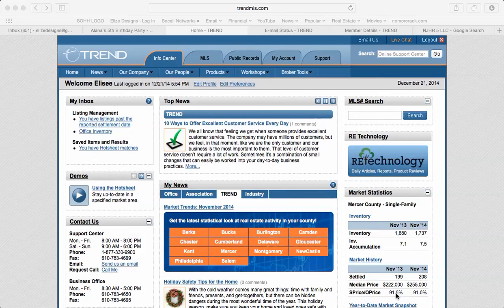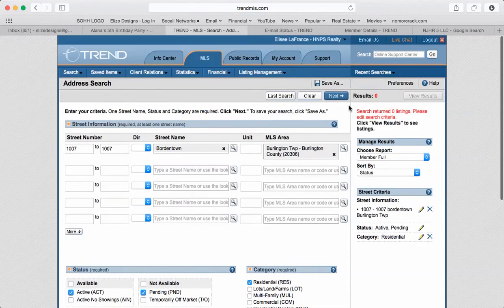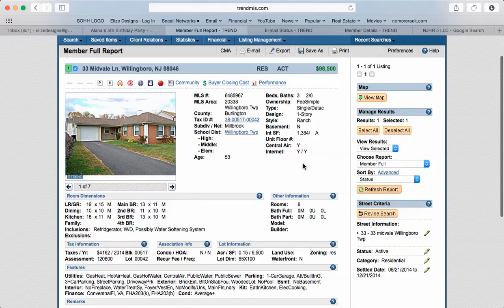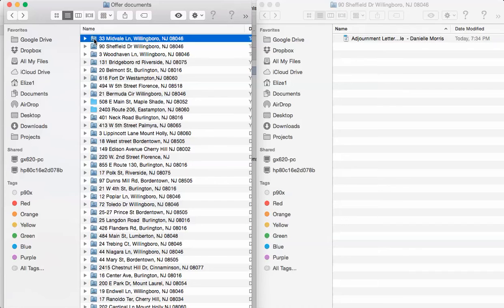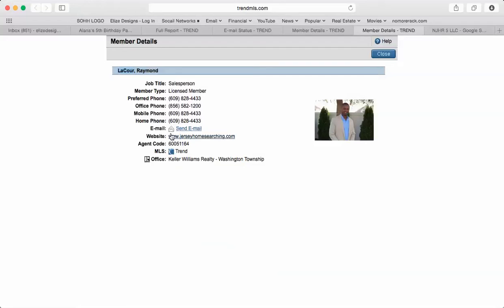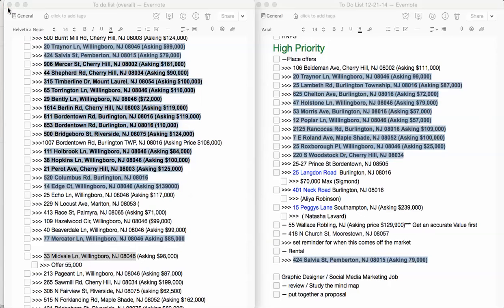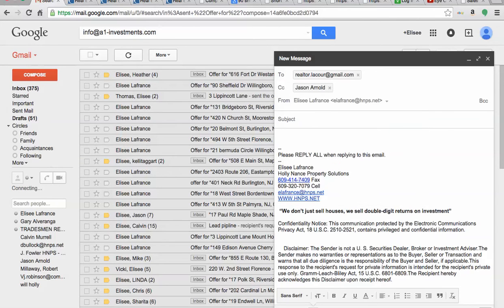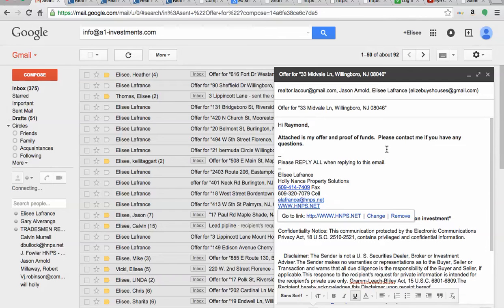How to Place offers in trendmls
Trendmls is very impotent to find or research properties and properties value. Proper Trendmls offer place make your business position higher and higher.

realestate
trendmla,
place offer
place offer in trendmls